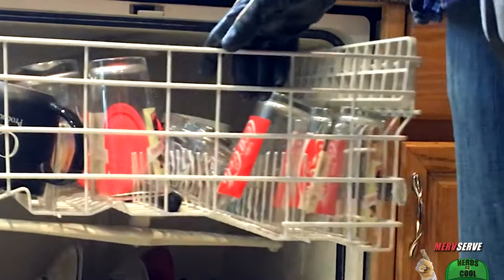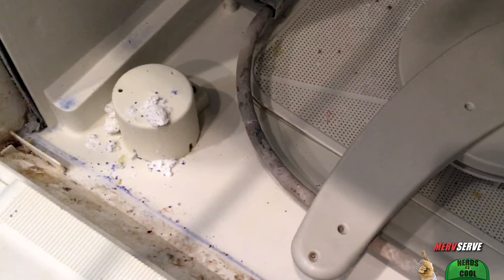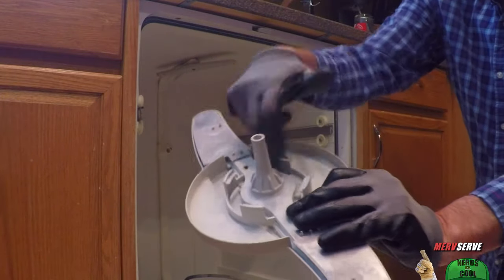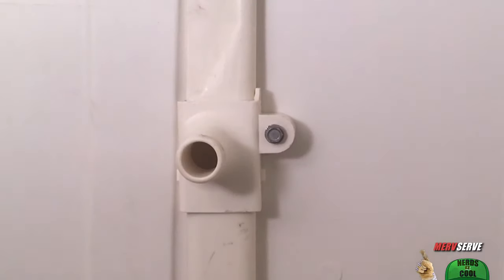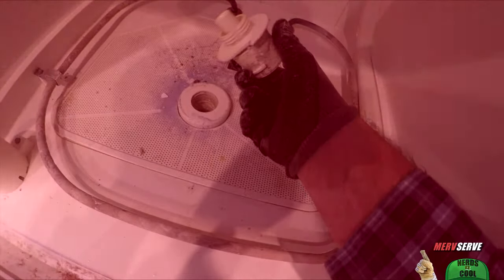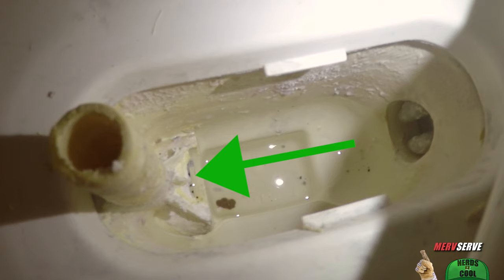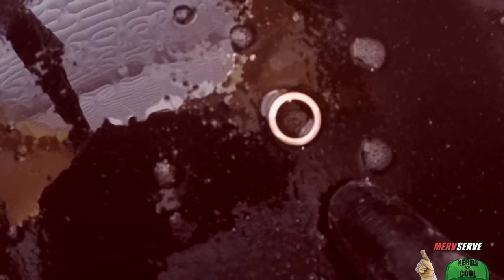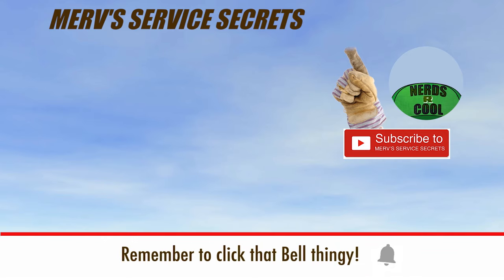How to Fix a Dishwasher that Doesn't Clean - Secret Dishwasher Hacks (Part 1 of 2)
Dishwasher not cleaning properly? Watch these Secret Dishwasher Hacks and I'll show you how I fix a dishwasher that’s not cleaning right. We took our gopro inside a dishwasher so you can see Merv's easy, universal steps to make your life easier and your dishes cleaner!

►REPLACEMENT RACK ROLLER PARTS
►UNIVERSAL SILVERWARE BASKET
►SPRAY ARMS
►REWARD YOURSELF AFTER WORKING SO HARD

►AMAZING DISHWASHER CLEANER

►NEW DISHWASHER DEAL